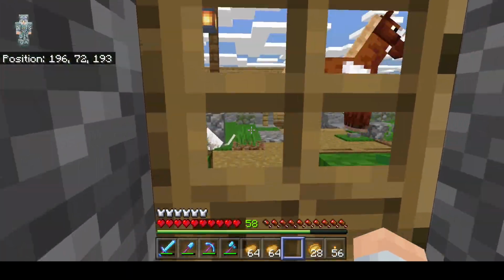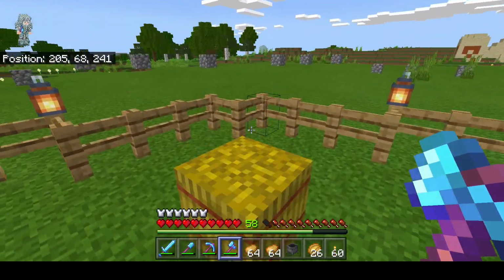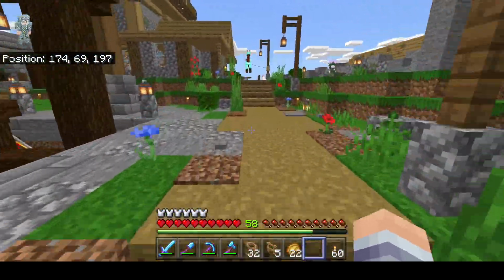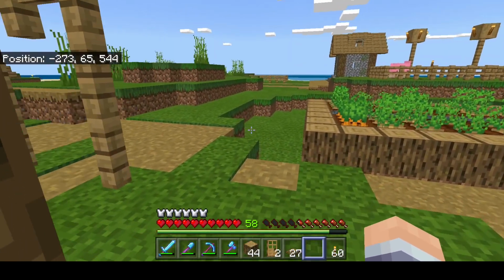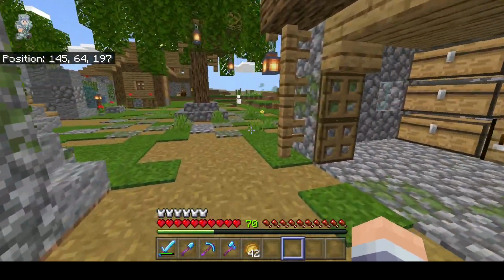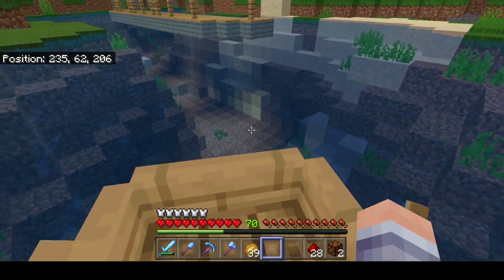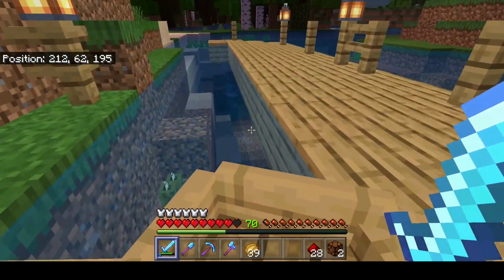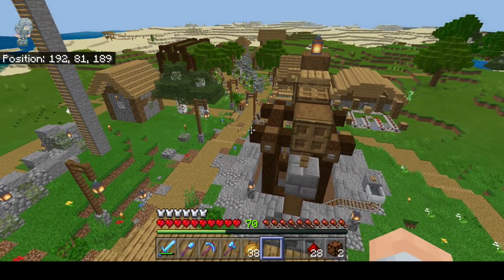New River and Stables! - Survive The Craft EP#9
Making the Stables for the animals, and making a river to connect to the ocean!

Tracks Names:
"The Process"
"Inspire"